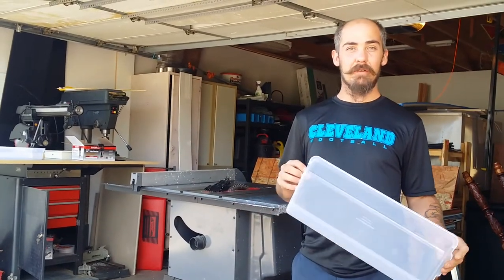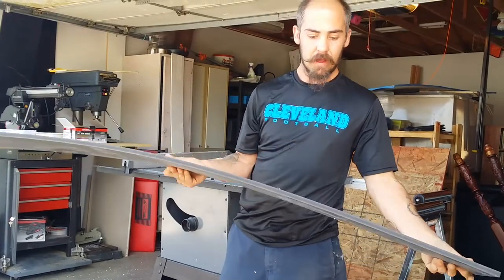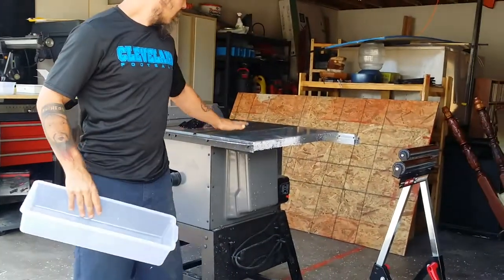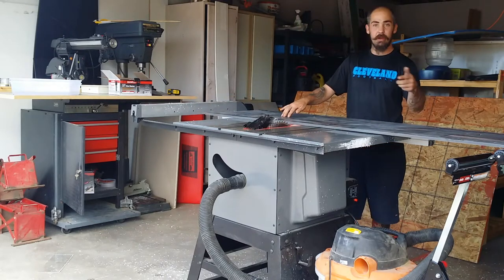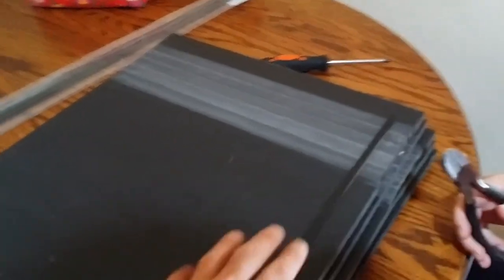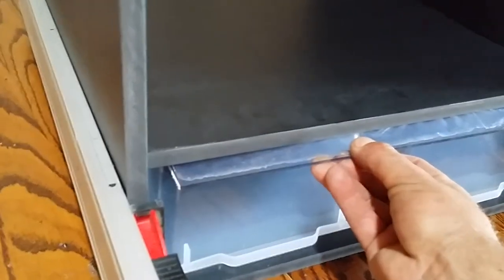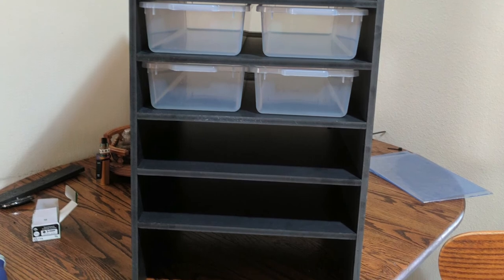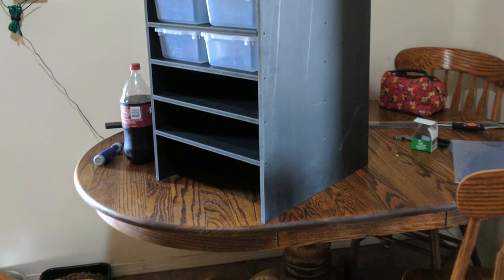V-18 Hatchling Rack!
Here's a quick video on a PVC Hatchling rack we made with Vision v-18 tubs!